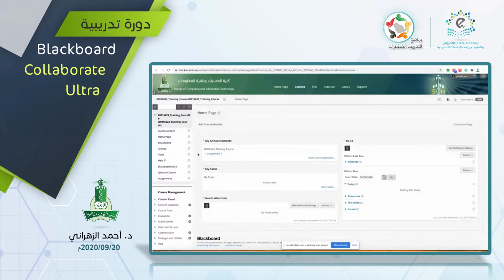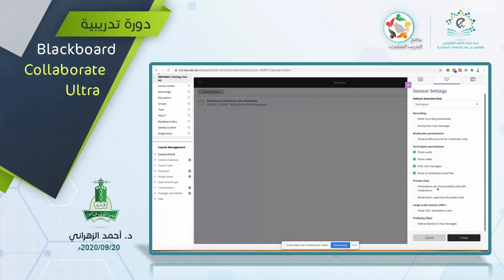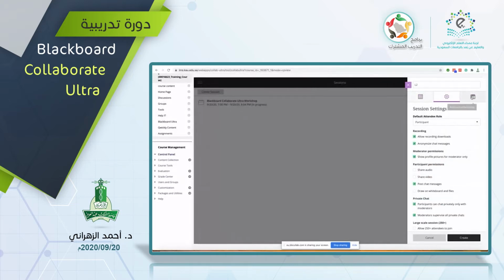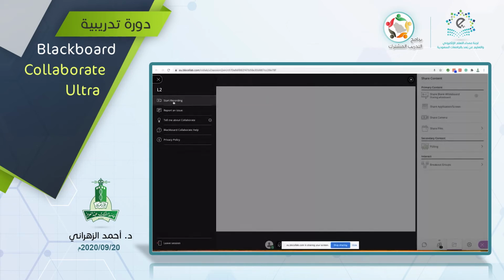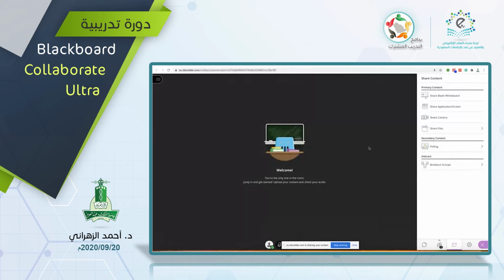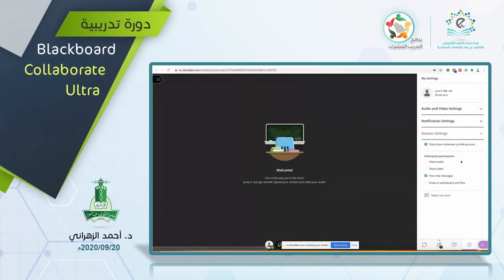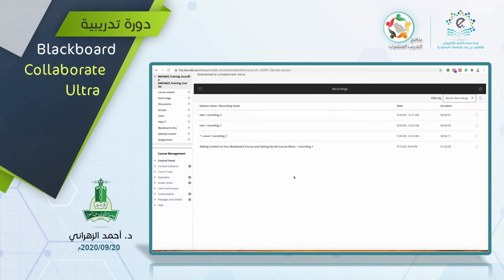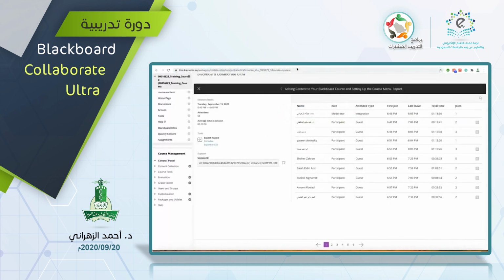Blackboard Collaborate Ultra